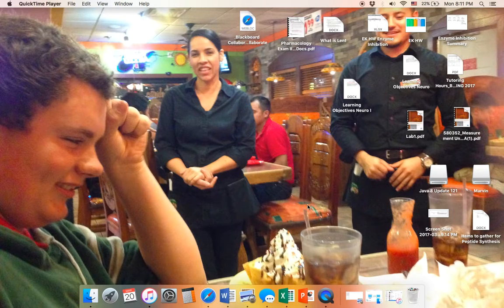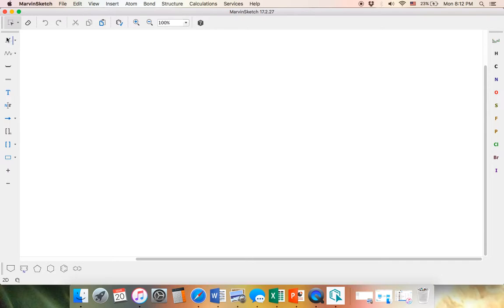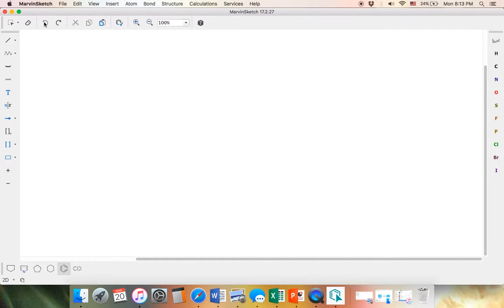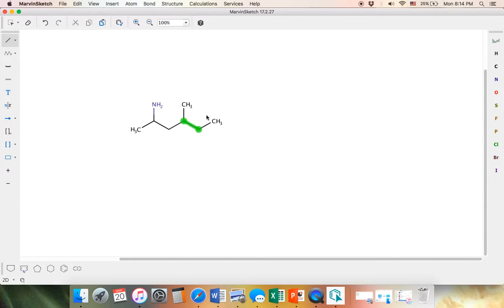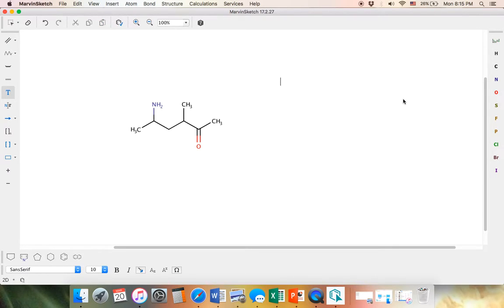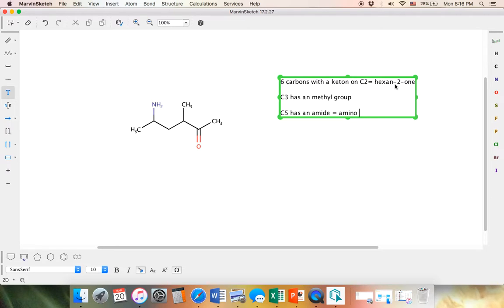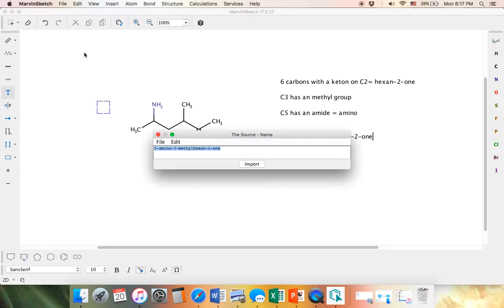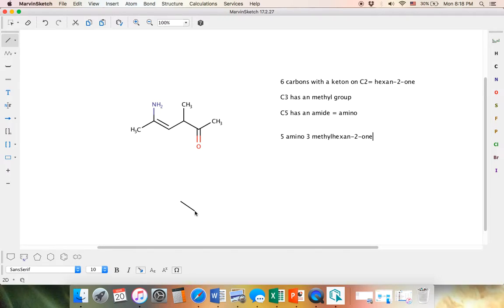Marvin Sketch Demonstration